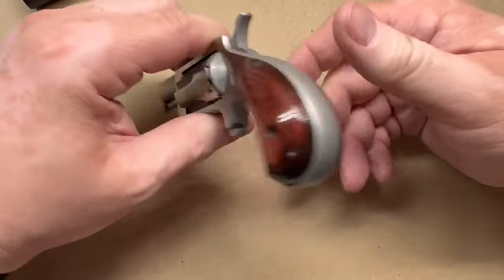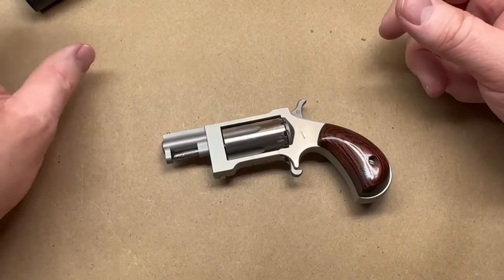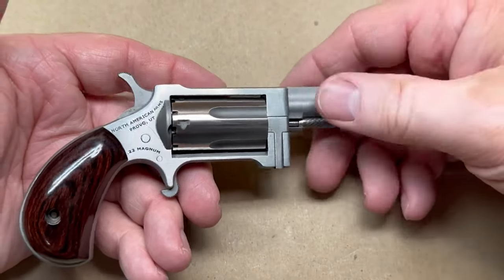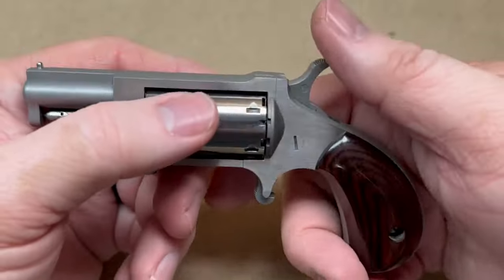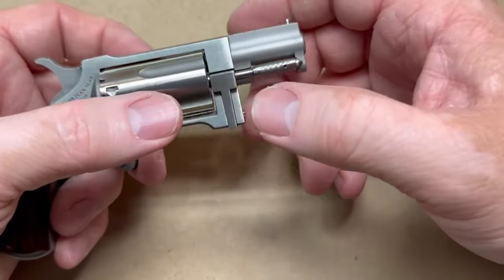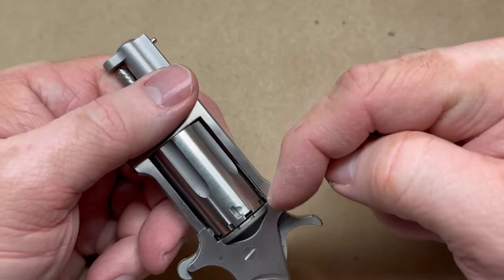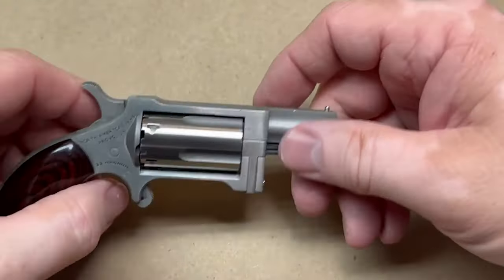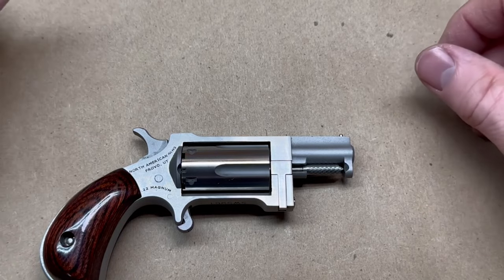North American Arms Sidewinder - NAA .22 Magnum benchtop review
Just a quick look at the NAA (North American Arms) Sidewinder.  This one is an easy loader compared to most other NAAs.